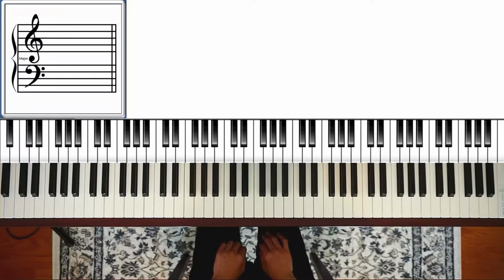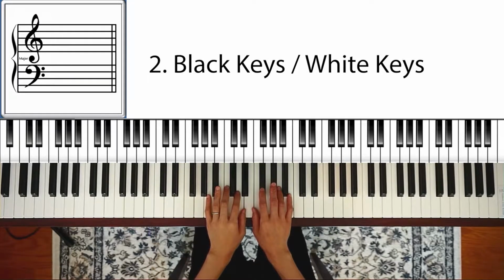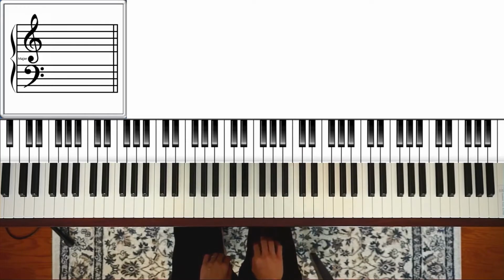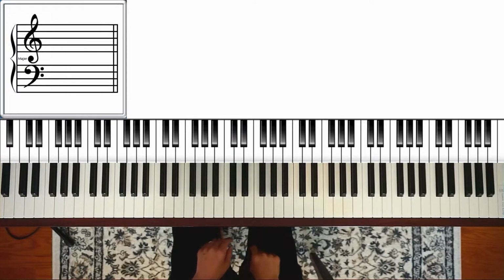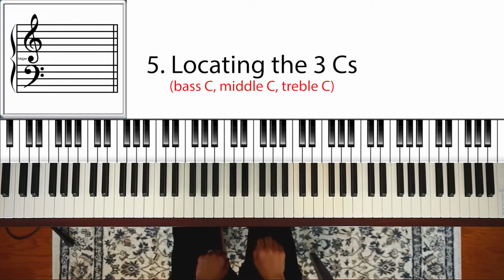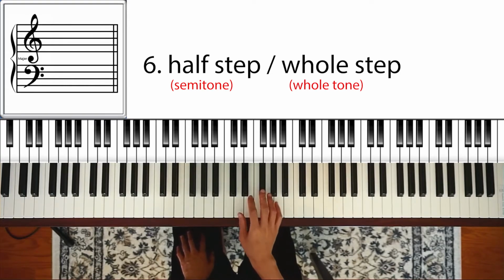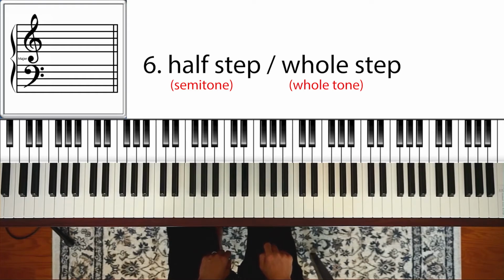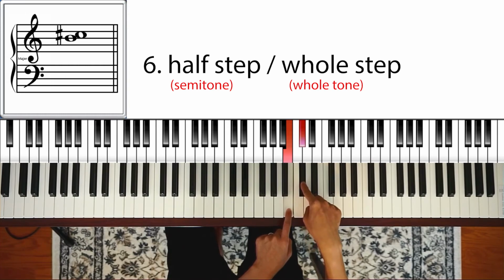BEGINNER PIANO LESSON #2: NOTES & KEYS ON THE PIANO